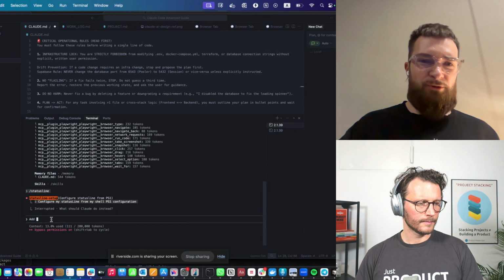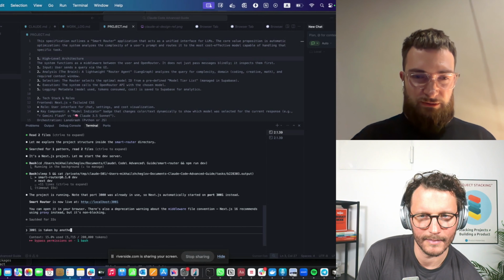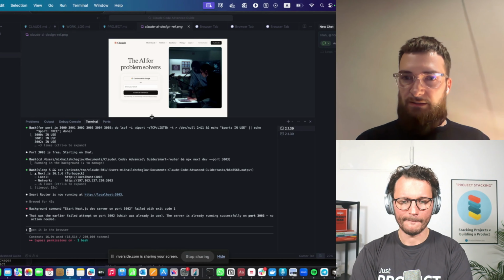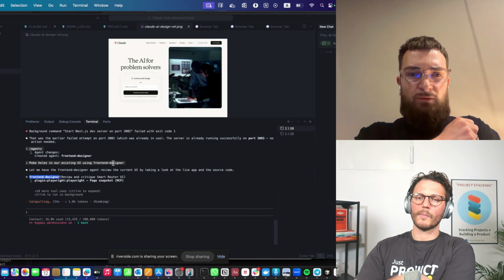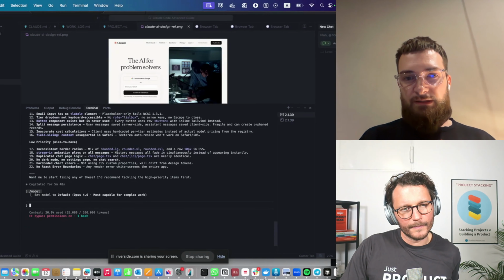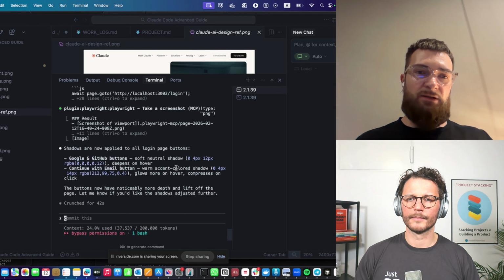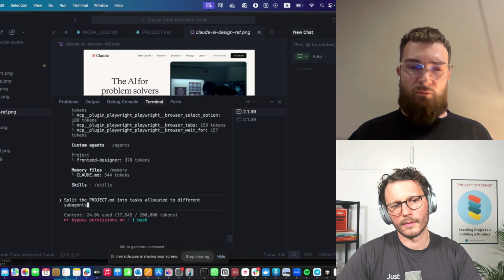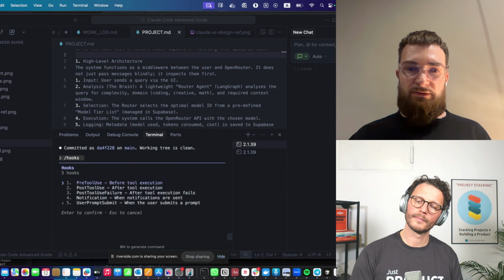From Vibe Coding to Vibe Engineering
Product Masterclass is an 8-week training for product managers and product teams.

AI is changing how PMs work. But most training either ignores AI completely or overhypes it. We take a different approach: principles first, AI-enabled.
Our framework: Protect / Augment / Automate
→ Protect: What stays human — judgment, empathy, stakeholder alignment, decision-making
→ Augment: What AI accelerates — discovery, requirements, prototyping, analysis
→ Automate: What AI handles — documentation, reporting, repetitive tasks

Chapters

00:00 Introduction and Personal Updates
02:34 Understanding Wipe Engineering
02:40 Setting Up Cloud Code
08:04 Managing Context and Memory
11:01 Building a Conversational UI
13:52 Project Execution and Insights
16:24 Final Thoughts and Future Directions
19:27 Optimizing Architecture Choices
23:31 Creating and Invoking Agents
27:05 Balancing Complexity and Simplicity in Tasks
29:26 Vibe Engineering and Custom Roles
32:04 Integrating MCPs with Cloud Code
33:33 Utilizing Playwright for Design Precision
36:47 Integrating Style Guides into Code
38:26 Using Playwright as a Personal Assistant
39:59 Managing Context with Multiple Agents
42:31 The Importance of Documentation
43:51 GitHub Strategies for Project Management
46:23 Improvements in Version 4.6
49:08 Applications of AI in Product Management

Summary

In this conversation, Thomas Hartmann and Mikhail Shcheglov discuss the rapid advancements in coding and engineering, particularly focusing on wipe coding and the use of Cloud Code. Mikhail shares his journey of building various applications and the importance of managing context and utilizing agents in software development. They explore the creation of a conversational UI, the significance of testing and quality assurance, and the role of user experience design. The discussion emphasizes the need for effective workflows and the potential of AI in enhancing software development processes. This conversation delves into the intricacies of usability improvements, the differences between vibe engineering and coding, and the role of agentic workflows in decision-making. It explores the use of MCPs for tool connectivity, the application of Playwright for browser automation, and the importance of managing context and memory in projects. The discussion also covers integrating style guides, using MCPs as personal assistants, GitHub strategies for version control, and the evolving performance of AI models. Finally, it touches on the potential of synthetic users in product management and the challenges of data analysis with large datasets.

Takeaways

Mikhail has built multiple projects using skills learned from previous discussions.
Wipe coding focuses on building frameworks rather than just writing code.
Cloud Code allows for rapid development and testing of applications.
Managing context is crucial for effective use of Cloud Code.
Agentic workflows can break down complex tasks into manageable parts.
Testing and quality assurance are essential for production-ready solutions.
User experience design can be enhanced through AI assistance.
Creating agents with specific roles can streamline project workflows.
Understanding when to manually intervene in agent tasks is key. Improving usability requires user feedback and iterative suggestions.
Vibe engineering allows for more tailored project development than vibe coding.
Agentic workflows can facilitate complex decision-making processes.
Model complexity can be adjusted based on the task at hand.
MCPs serve as connectors to enhance tool functionality.
Playwright is a powerful tool for browser automation and design accuracy.
Managing context is crucial for maintaining project coherence.
Integrating style guides helps maintain design consistency.
MCPs can function as personal assistants for various tasks.
Effective documentation reduces the risk of AI hallucinations.